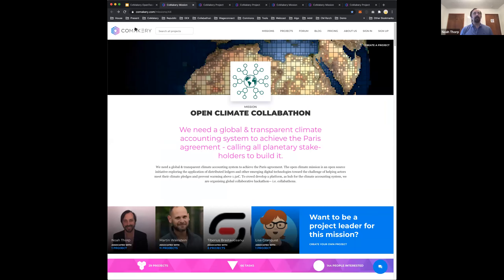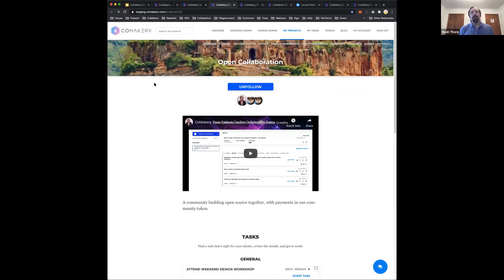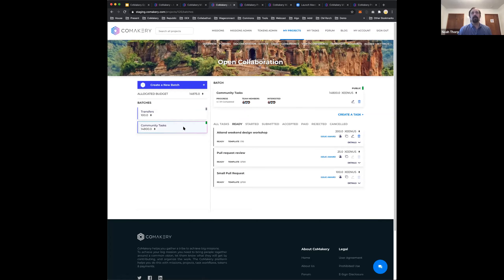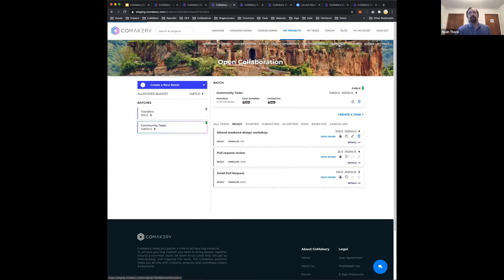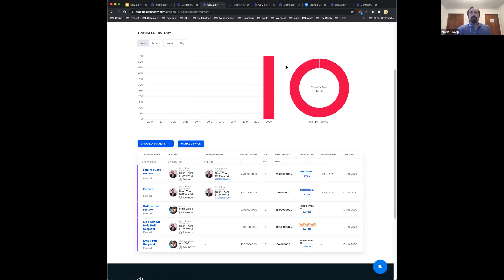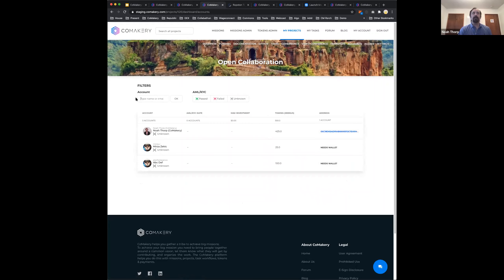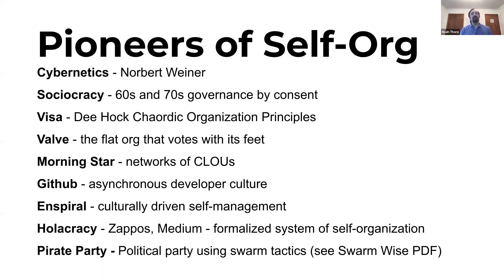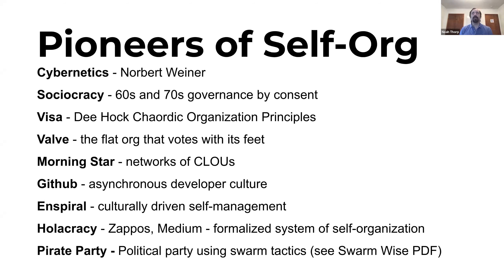OpenTEAM In-Depth - CoMakery with Noah Thorp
CoMakery is a platform that serves as a community for building projects together and earning shares in future revenues. CoMakery envisions a future of distributed individuals pooling their talents to accelerate development of digital projects, while being fairly paid for their efforts. The startup believes talented people from all backgrounds can come together to help bring ambitious projects to life, while earning tokens in proportion to the work they have contributed. Fair pay, with a stake in the upside. CoMakery is shaped by the goals of democratizing access to opportunity, creating equity for individual contributors, and building tribes to efficiently deliver on ambitious, mission-driven projects.

Noah Thorp, the Founder of CoMakery, will present this week's in-depth. Previously, he co-founded a holacratic blockchain prototyping studio. He was the VP of Engineering at Nasdaq Private Market.

About the In-Depth Webinar Series: Our goal with this in-depth webinar series is to build the knowledge base of the OpenTEAM community in a way that fosters coherence and collaboration so that we can better serve our diverse membership. We will feature new presenters each time within and outside of our community. Through this we hope to:

• Illustrate and document the dynamic nature of our community in support of community strengthening and expansion.

• Inspire and share new concepts and technologies that enable the emergence of new collaborations and technology approaches.

Themes include: Member or Partner Profiles, Tech Dives, High-level Tech Orientations, and Financing the Ag Data Commons.

Each presentation will last one hour with around 45 minutes for a presentation and 15 minutes for questions. All presentations will be recorded and posted on this page.

We will let you know in advance who will be presenting and change the particular occurrence to include the name/organizational profile of the presenter.